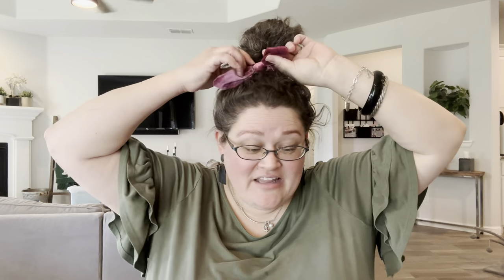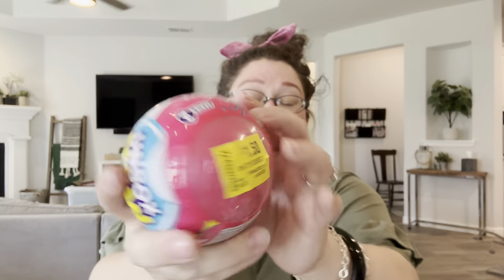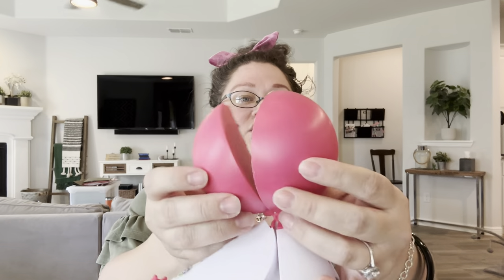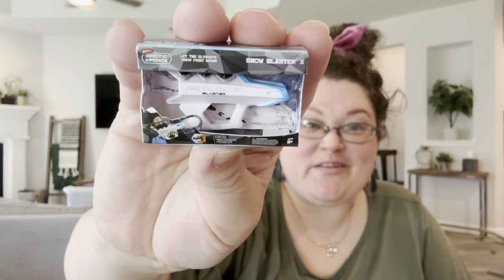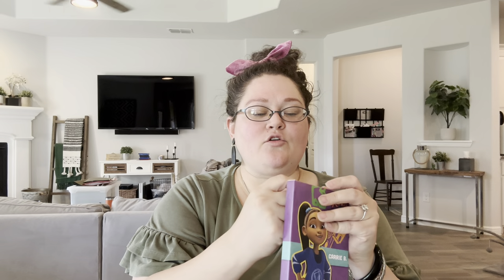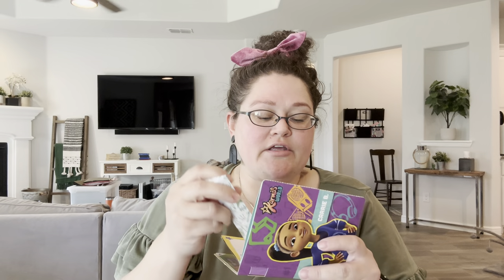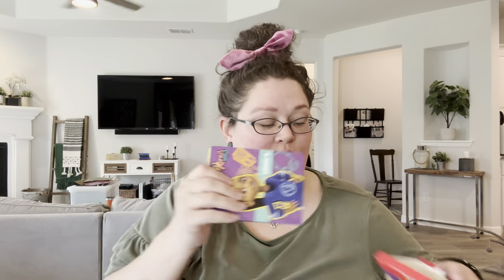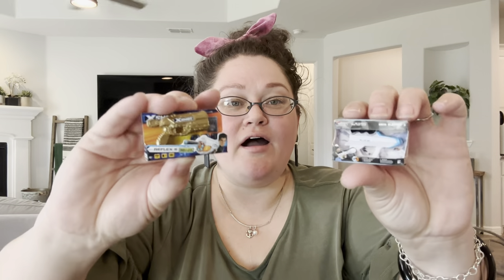Clearance Haul for Operation Christmas Child April 2023